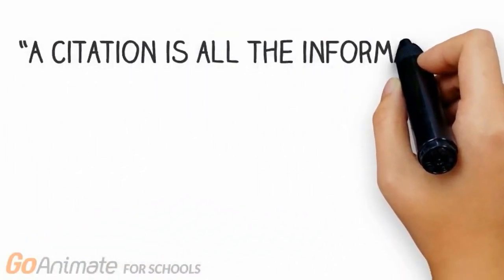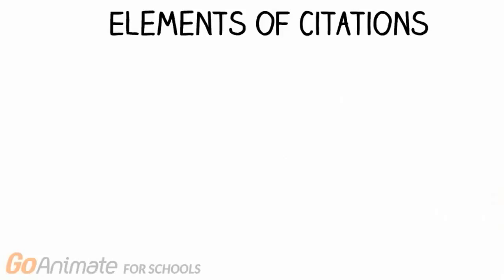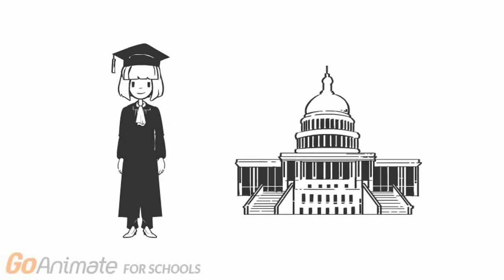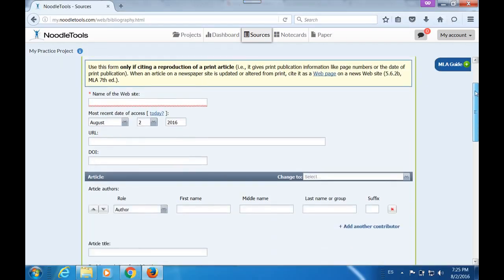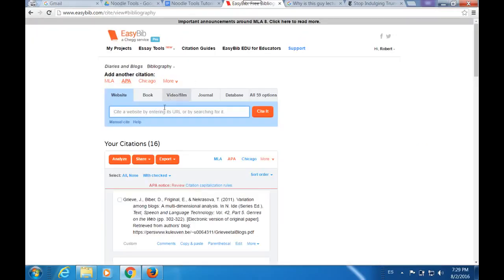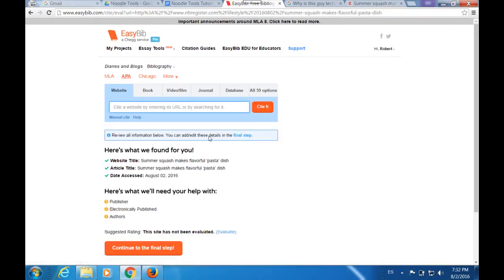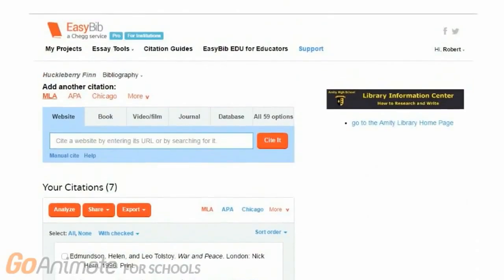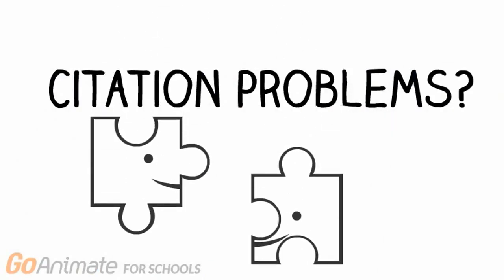NoodleTools Tutorial Introduction